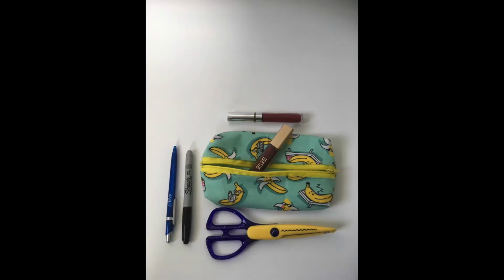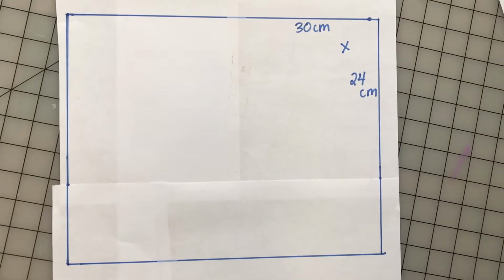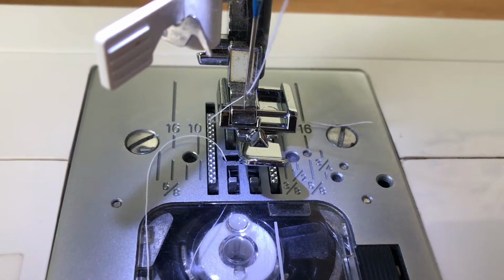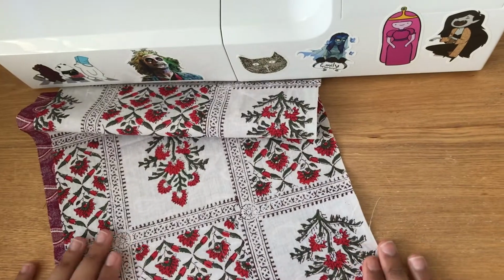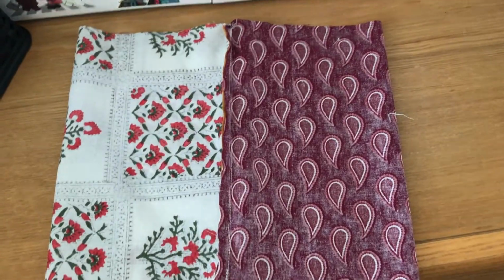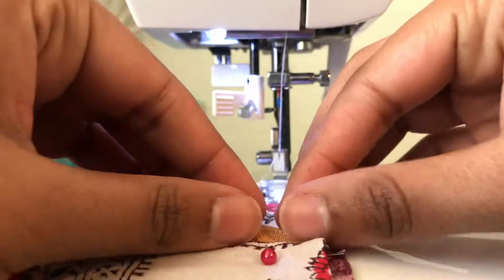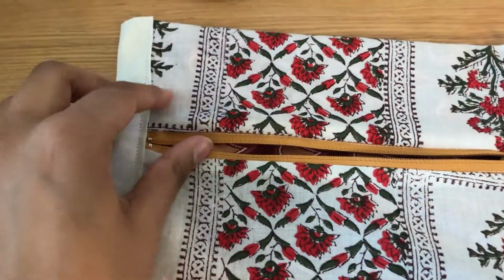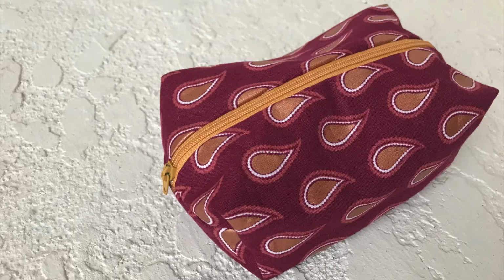How to sew a makeup bag/ big pencil case | DIY Makeup Pouch | Easy Sewing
Sewing a makeup pouch

Fabric: eBay, Walmart

Singer Machine Zipper foot

All music, photo, and gif credits given to the owners of them.